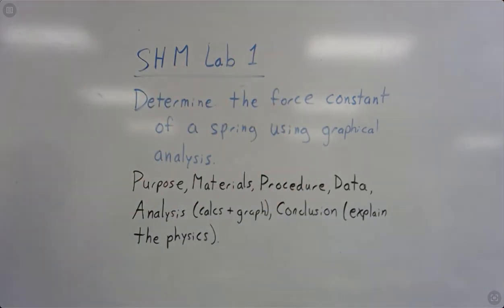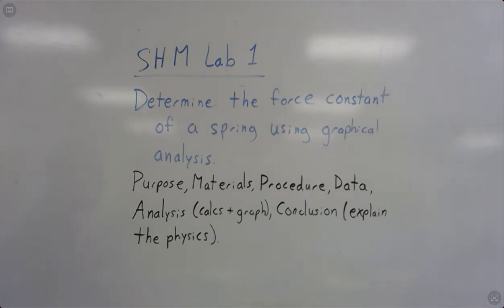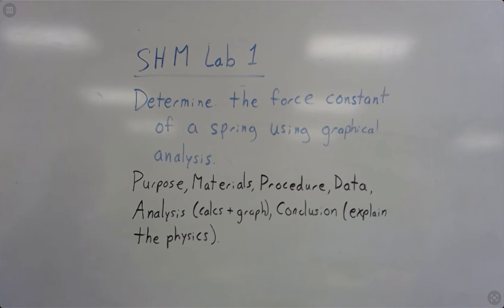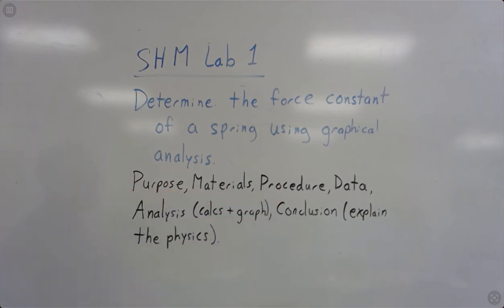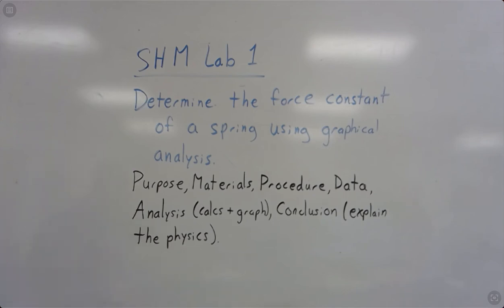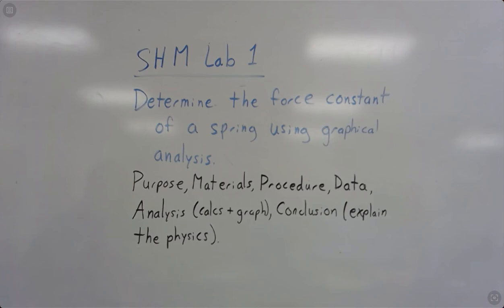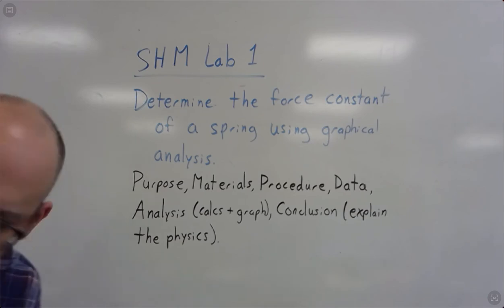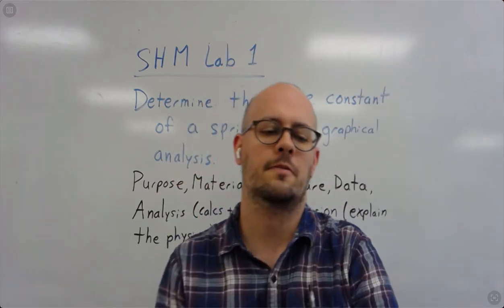6 1b SHM Lab 1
Intro to the first of two SHM Labs